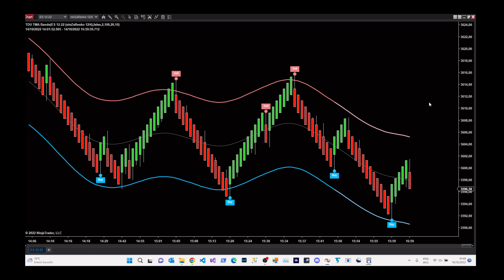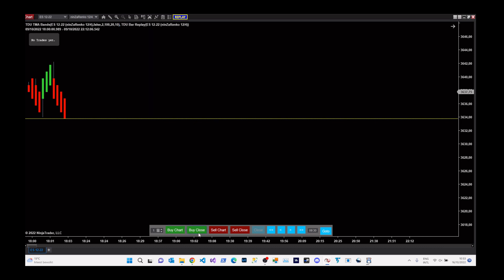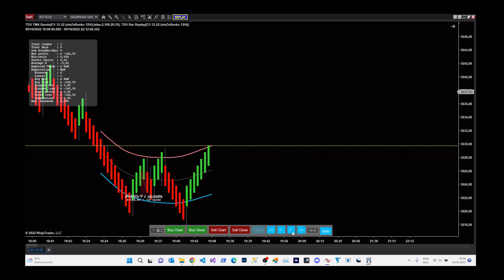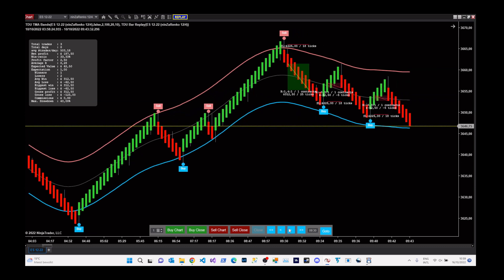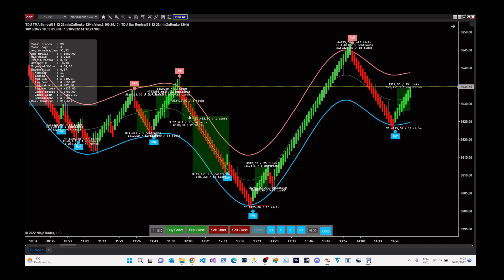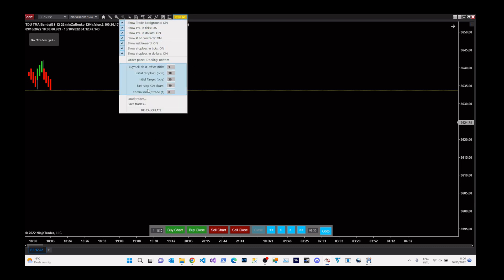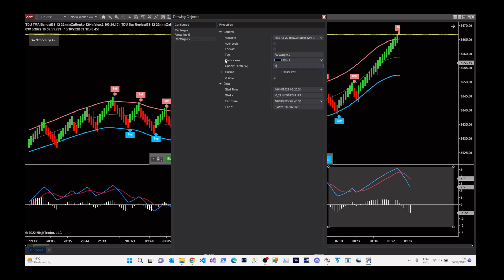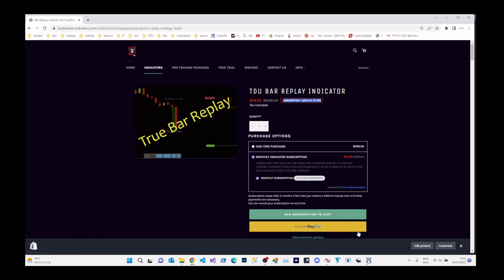NinjaTrader 8 bar replay indicator - Backtesting made easy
NINJATRADER'S MARKET REPLAY.. JUST S**CKS
Have you ever tried to use the market replay feature of NInjaTrader? Then I'm sure you found it not very user-friendly. First, you need to download the market data, which you can only download 1 day at a time, and then when you go to playback mode it's just not very user-friendly and easy to do backtesting. This is why most NinjaTrader users give up on backtesting, it is just too much work. But surely. there must be a way to do this faster and more easily right?

BAR REPLAY MAKES BACKTESTING FUN AGAIN
Meet our Bar replay indicator. The ONLY indicator for Ninjatrader which makes backtesting fun again. No need anymore to download any data, no need to switch to a different playback connection. Quickly go to the next or previous bar(s) and place orders like you are used to.

But.. there is more... the indicator gives you ALL the important metrics or all trades you make. In real-time!

PRACTICE YOUR TRADING AND IMPROVE YOUR TRADING
Like they say. practice makes perfect and the bar replay indicator is perfect for practicing. When compared with NinjaTrader market replay it's so much faster and easier to use that practicing becomes fun to do. You will improve your entries and exits, and gain more screentime and experience with every practice session you do

LOADING & SAVING TRADES TO DISK
Using our drop-down menu you can load & save your trades to disk. This allows you to do some backtesting, save your trades and then continue where you left on the next day by simple loading your trades from disk again
Risk Disclosure Example: Futures and forex trading contains substantial risk and is not for every investor. An investor could potentially lose all or more than the initial investment. Risk capital is money that can be lost without jeopardizing ones’ financial security or lifestyle. Only risk capital should be used for trading and only those with sufficient risk capital should consider trading. Past performance is not necessarily indicative of future results